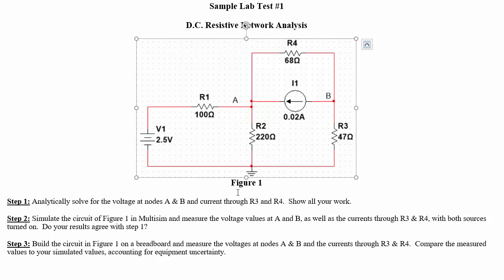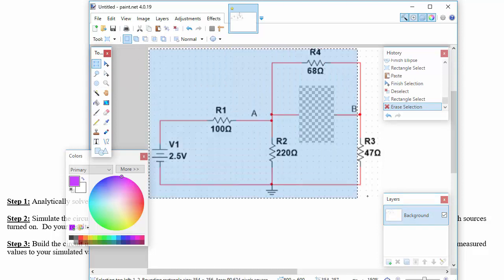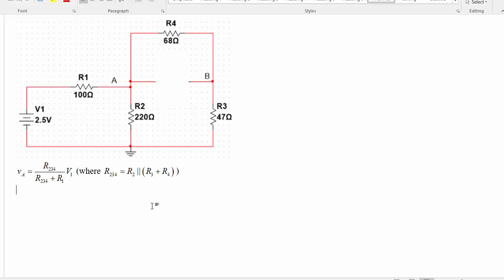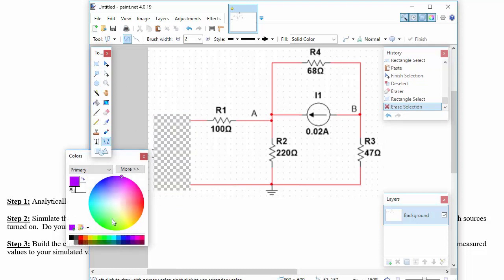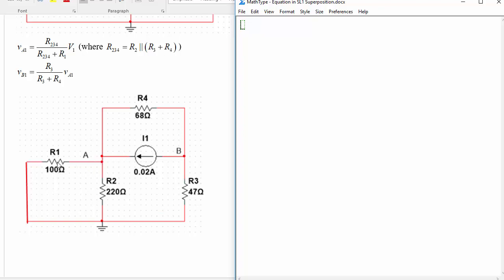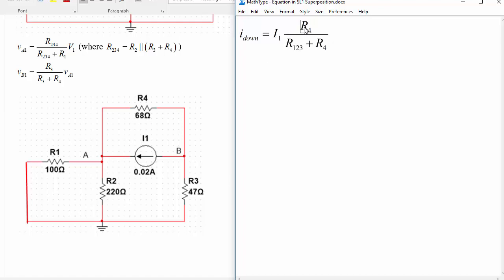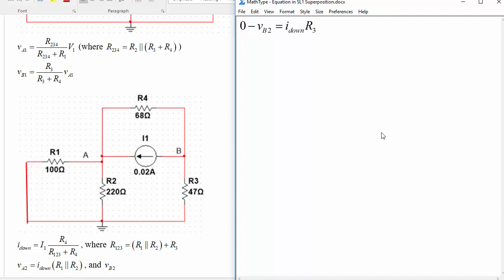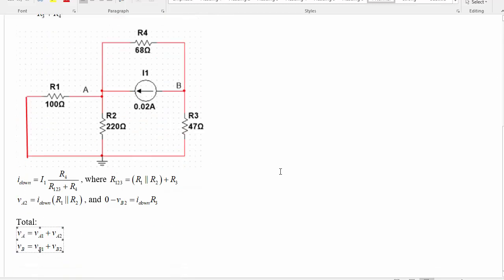Superposition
How to do network analysis using superposition, specifically for Sample Lab 1 for Eng Phys 2E04.

Method:
1. Remove all the [independent] sources except 1 (replace voltage sources with shorts and current sources with opens; i.e., set their numerical values to '0')
2. Solve for the value of current or voltage of interest produced by just that one source
3. Repeat for the other [independent] sources
4. Since the circuit elements are linear, the total response from all the sources would be the sum of the responses the sources produce by themselves.
Exception: Since dependent source values depend on the values of voltage or current in the circuit elsewhere, you need to leave them on when using superposition for each of the other sources.
Note that superposition relies on linearity, so it won't work for nonlinear quantities (i.e., since power is quadratic in voltage or current, the total power dissipated by an element is not in general the sum of the power dissipated from source 1 alone + power dissipated in it from source 2 alone.  Another example where it won't work is a circuit containing a nonlinear dependent source.)